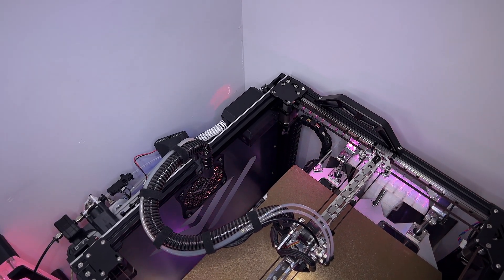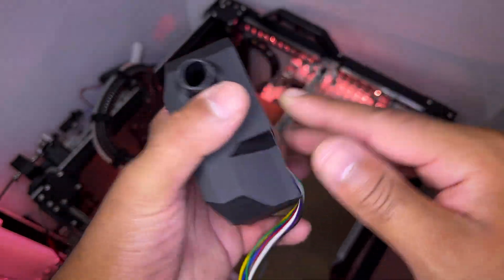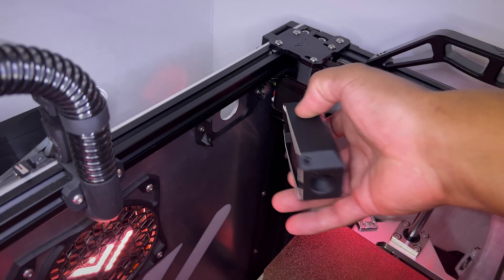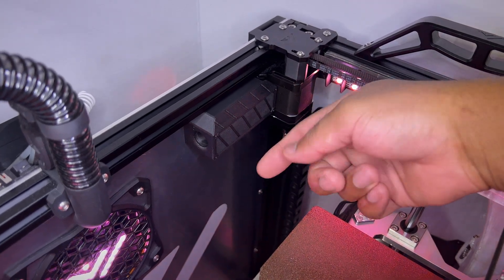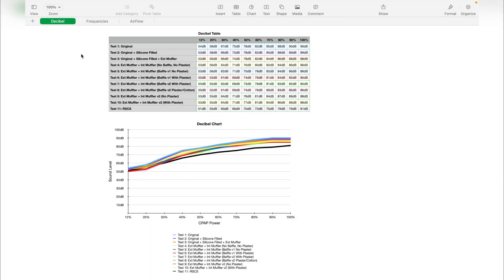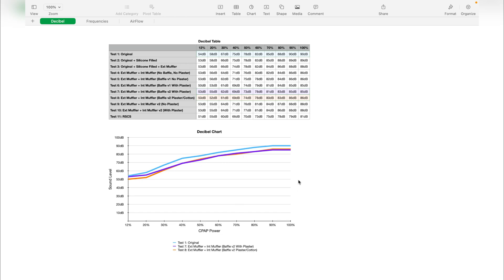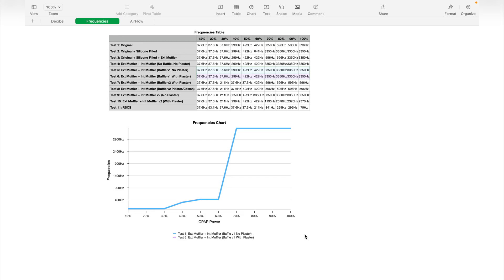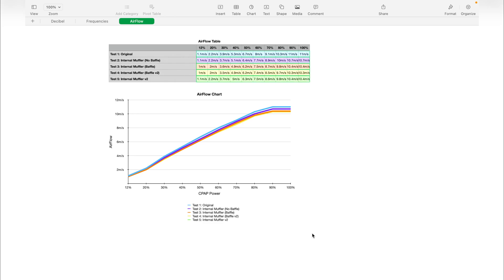VzBoT 330 External/Internal CPAP Muffler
Here is my idea of a small External/Internal CPAP Muffler filled with plaster for the VzBoT 330.

STL files also available on the VzBoT discord

Filaments used:
Eryone PLA CF Black
Recreus FilaFlex 82A Green

*** Data collected with the DJI Mic Mini on a iPhone 13 Pro Max at 1m / 3,281 ft ***
App used : Decibel dB Sound Meter Ultra

Chapters:
0:00 - 0:34 Intro
0:35 - 1:13 Why an Ext/Int Muffler?
1:14 - 2:05 Closer look (External Part)
2:06 - 2:42 Closer look (Internal Part)
2:43 - 3:10 Tests (Noise Level)
2:43 - 3:37 Tests (AirFlow Restriction)
3:38 - 3:55 CAD
3:56 - 5:28 Collected data (Decibel)
5:29 - 7:05 Collected data (Frequencies)
7:06 - 7:30 Collected data (AirFlow)
7:31 - 7:55 Any Suggestions?
7:56 - 11:50 Prints